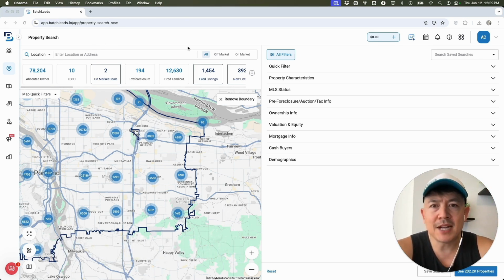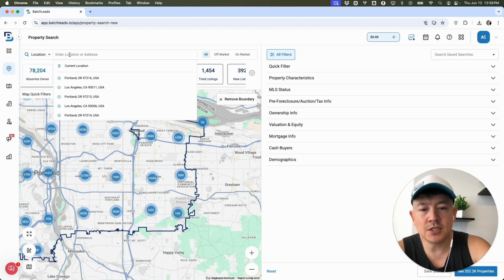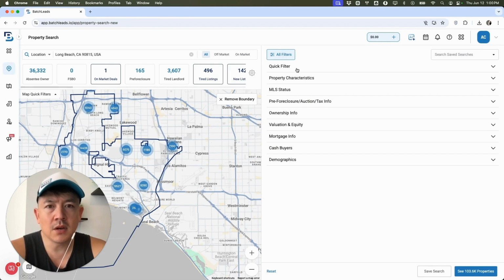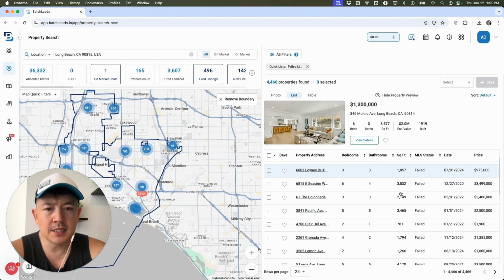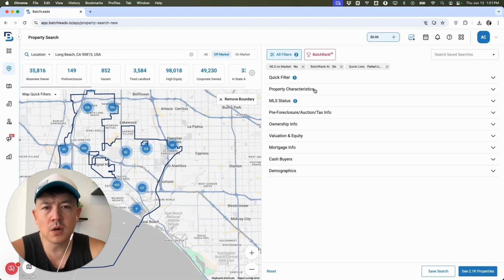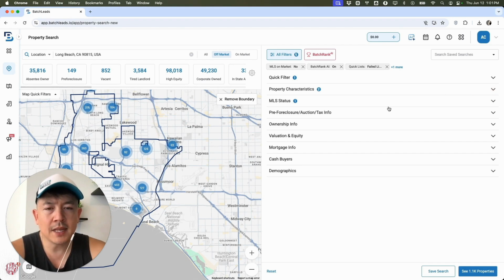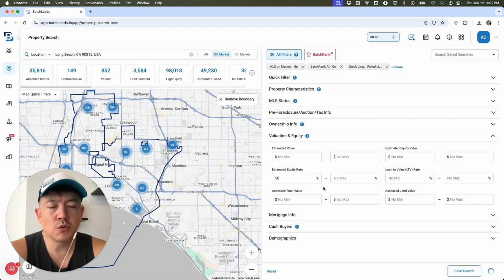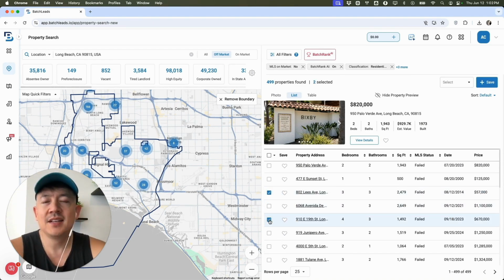✅ How To Find Expired Listings In Batch Leads 🔴